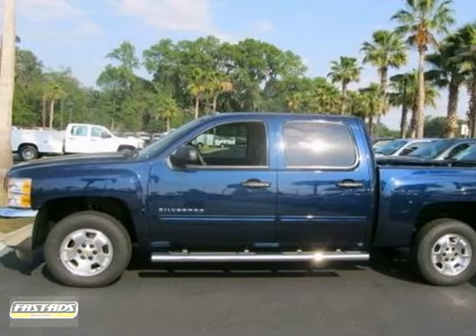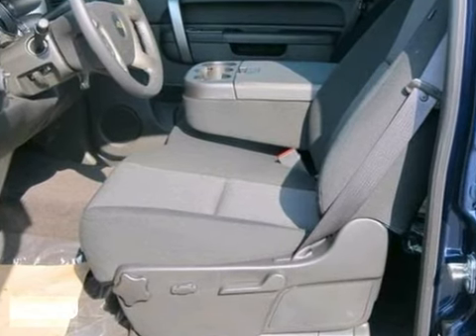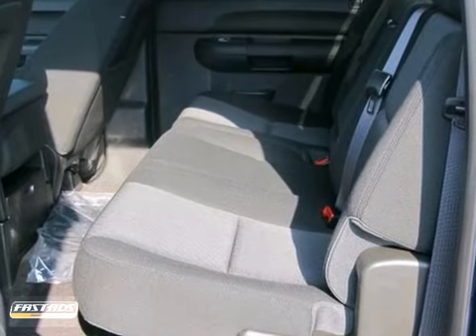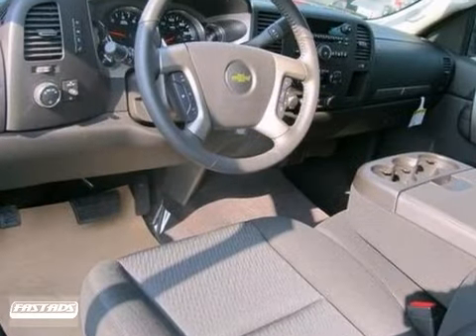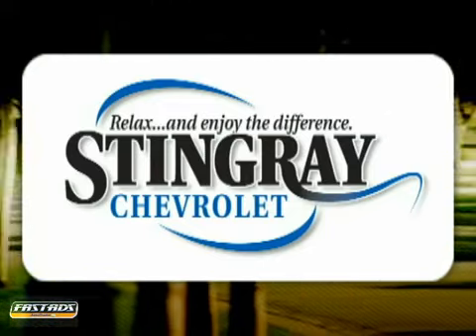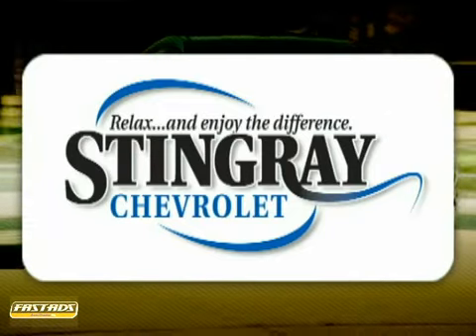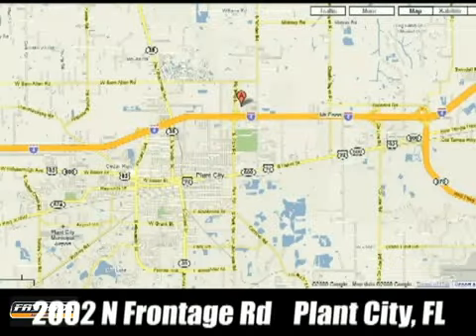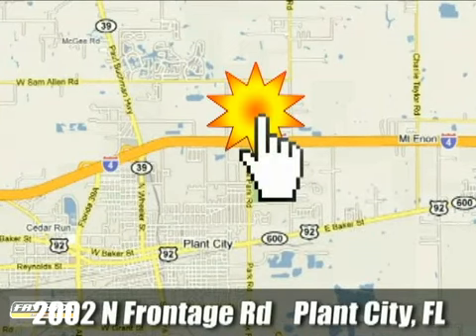2012 Chevrolet Silverado and other C/K1500 #261492 in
If you are looking for real value on a great new car, Stingray Chevrolet invites you to call and make an appointment to view this 2012 Chevrolet Silverado and other C/K1500, stock# 261492. We are conveniently located near Plant City - Tampa, FL and known for our great selection, reliability and quality. Call to take a look at this 2012 Chevrolet Silverado and other C/K1500 today.

Stingray Chevrolet
2002 N. Frontage Rd.
Plant City - Tampa FL, 33543